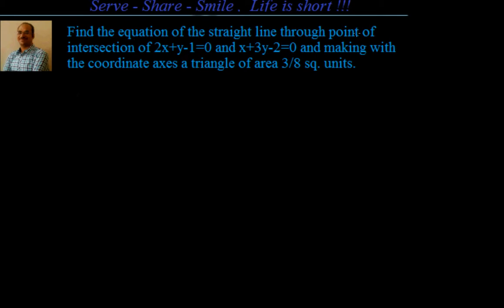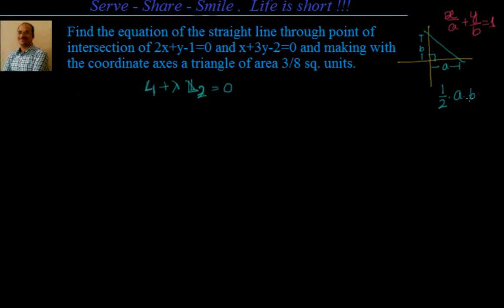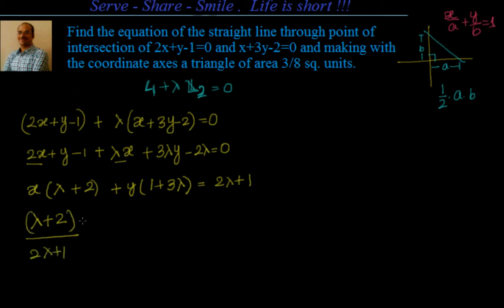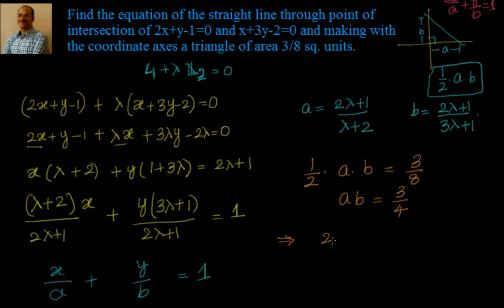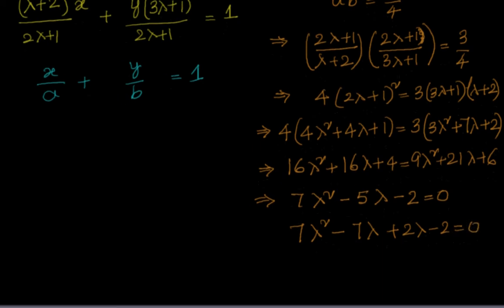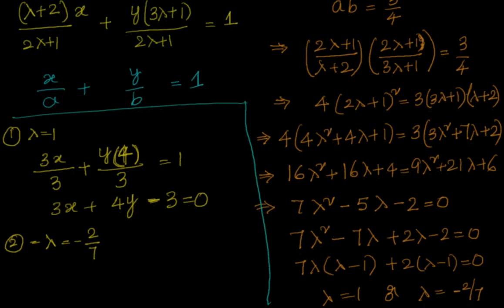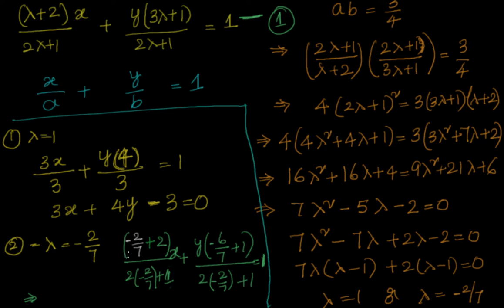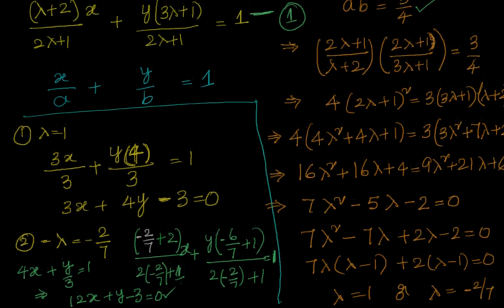Coordinate Geometry: :Lines passing through point of intersection of 2 lines and making a triangle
Coordinate Geometry: Straight lines: Family of straight lines: passing through point of intersection of 2 lines and making a triangle with coordinate axes: